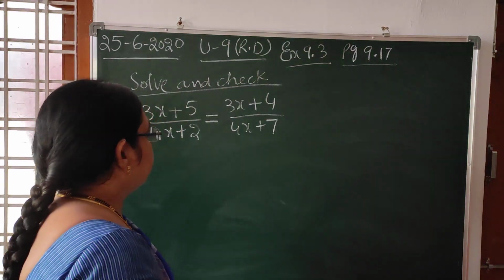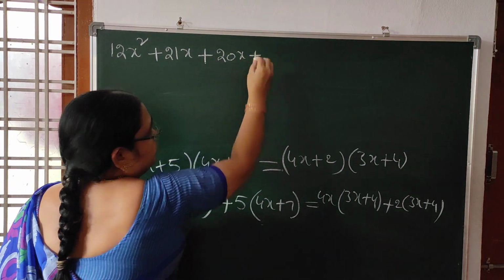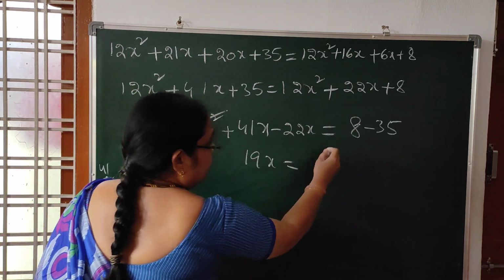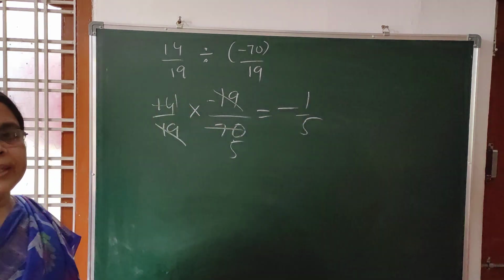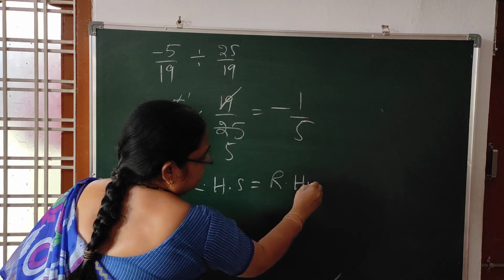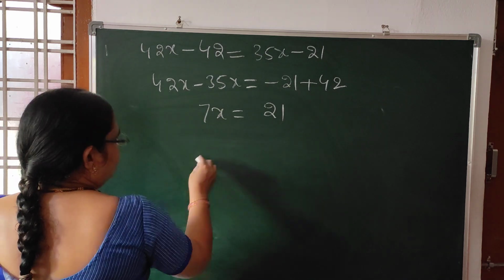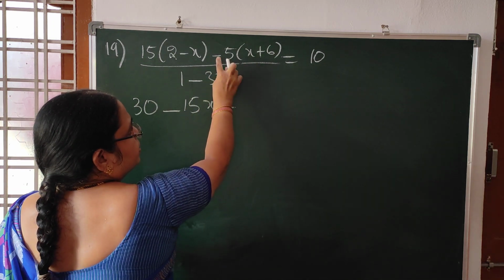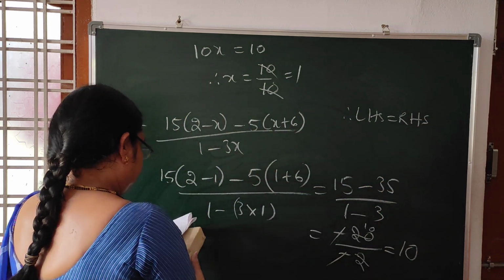Class 8. Maths ( R.D)